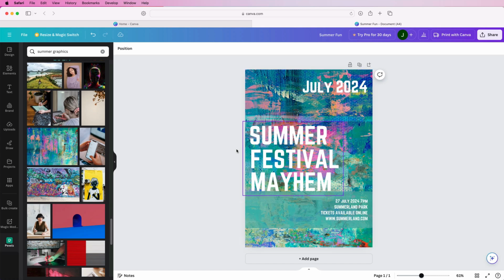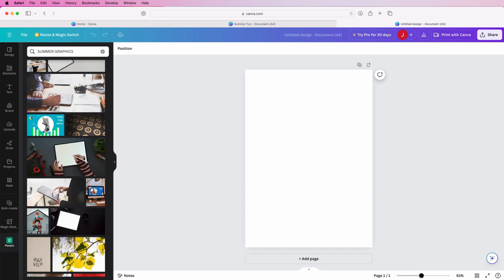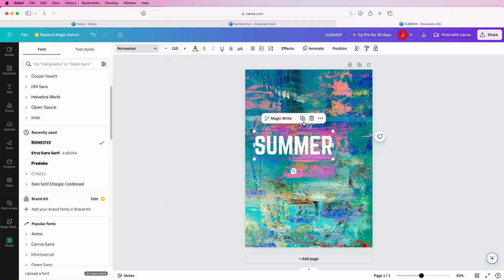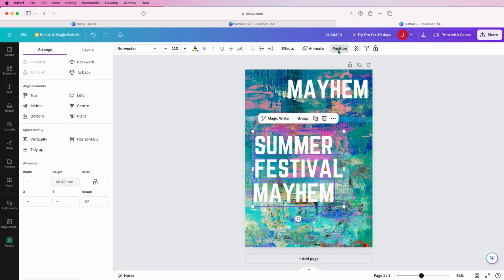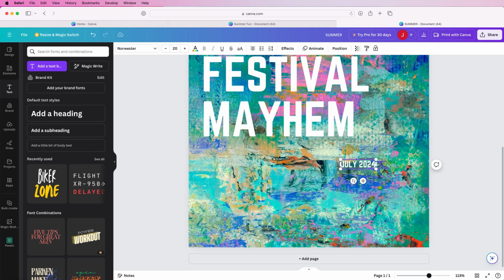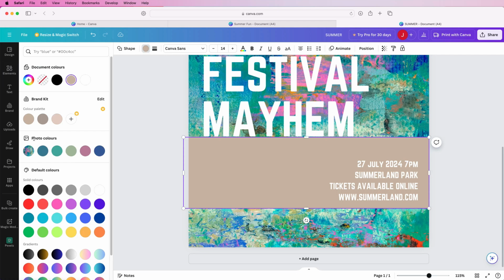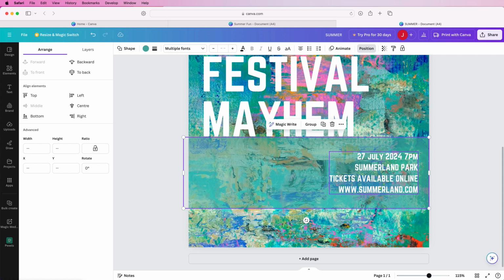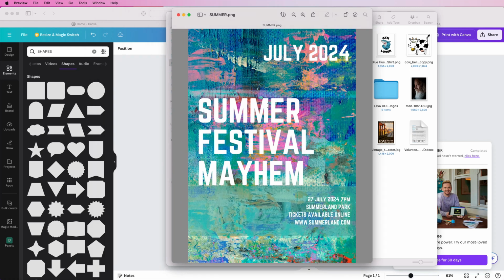How to create a free poster in Canva from scratch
Create this really vibrant and eye catching poster in Canva with a few simple tools.  This poster will not take you more than eight minutes to create following this simple tutorial.  The poster can be used for any event including festivals, school events, social events or fairs.

PATREONS
Raj Prasad
Pat
Salahedine Achehboune
Konstantin Boninski
Fresh Pescado
Rajesh
Hardeep
Jeremy Dycus
Ada
Uncle Myers
Alpha Gama
Muhammed Shahmir
Sangita
Mithun
Harsh patel
nash
Javelyn Paguiligan
Gill
Mohsin Akhtar
Manohar Dhadphale
robko michos
Robby Asap
Ashy Mukiibi
tyo nugroho
Stephanie Fraser
Jackie Sibthorp
Natalie kollies
Ethio First
RIMMI SAMBYAL
Heine Korneliussen
Yamini Rana
Zulqarnain Shaukat
Nick
Ajinkya
Surju Ram
Himanshu
Sophia Rowe
NT Gaming & Technology
Four Seasons
Adewumi Abdulahi
Janaki Krishna
Shaik Kaleem
fatima zohra
Lester Gonzales
Crystal Quick
baylee orton
ABDULMUJIB MOHAMED
Abhijeet Mukherjee
Dong Tope Channel
Teri Davis
Miriam Shalam
Rik Tech
Amanda
Nitin Puthalath
Vinayak Jethaliya 326
Subhash Pradhan
V M
Citterio Genni
James Reinhardt
C√§rl Jhel√∂√º Fernandez
Charnpreet Singh
Austin
Risman Bn88
Kris
Ray Fuller
Amber Hummelgard
Josh Miller
Hemasai Chaluvadi
Iverest Sunkyedong
Jaleel Muhiyadeen Mohamed Rizan
Jorge
rryanneal respondo
Robert Pitua
Subramanian Rajagopalan
Ashish Malhotra
Avia Ramsay
Mauro
Novafox
Matthew McGrath